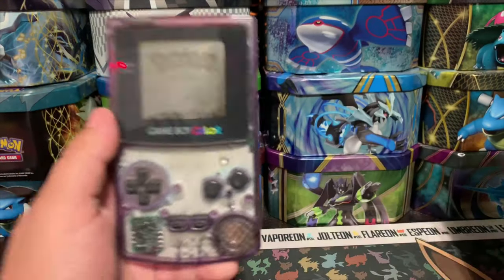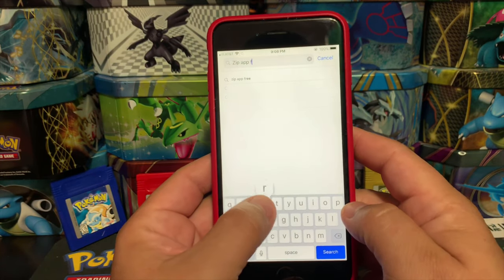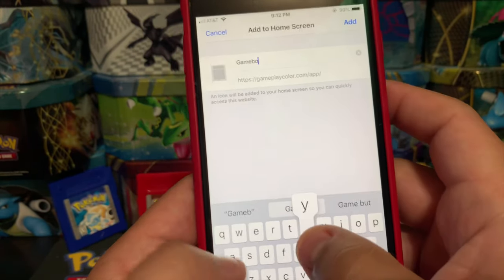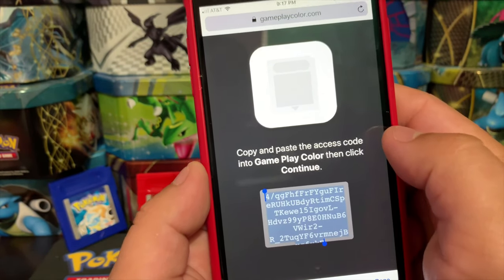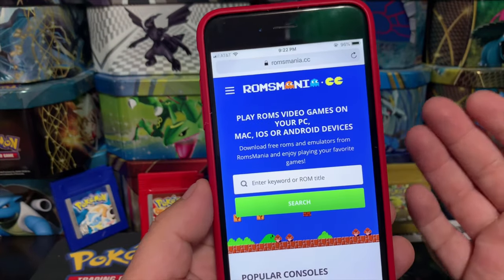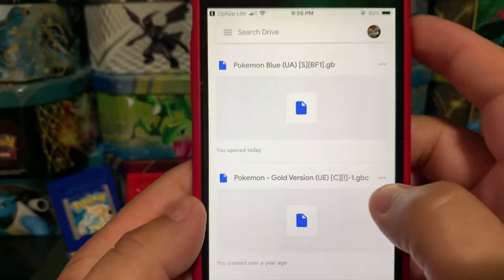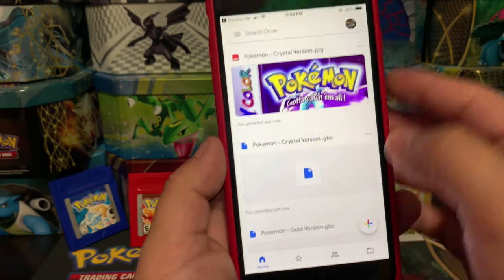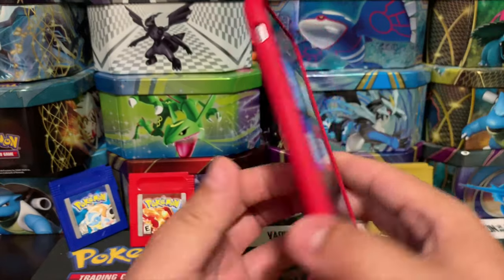How to Play Gameboy Color games on your iPhone or ipad - Pokemon Games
This is a quick tutorial on how to play any Gameboy or Gameboy color on you iphone or ipad with out Jailbreaking your device .. this procedure has been working for about 5 years .. and has never been revoked.

Link to my original video from 4 years ago!

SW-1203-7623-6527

Intagram.